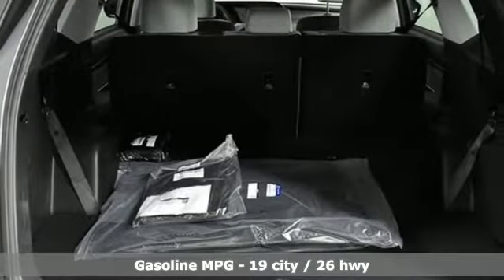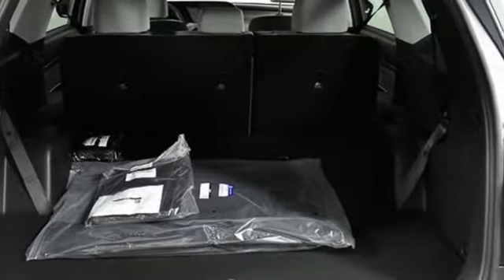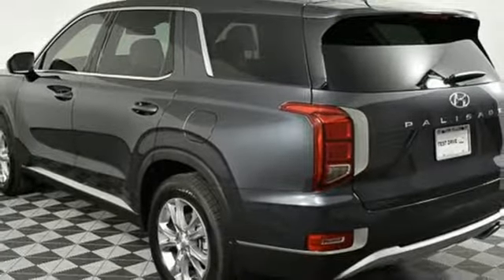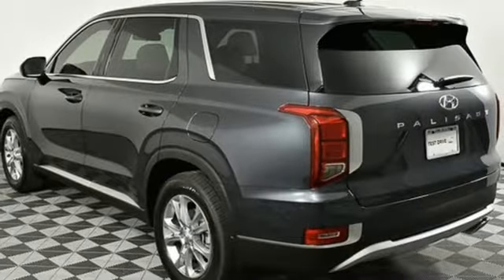New 2020 Hyundai Palisade Atlanta Duluth, GA HP20038 - SOLD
Year: 2020
Make: Hyundai
Model: Palisade
Trim: SE
Engine: V6
Transmission: 8-Speed Automatic with SHIFTRONIC
Color: Gray
Interior: Black/Gray
Stock #: HP20038
VIN: KM8R14HE9LU064770
2020 Hyundai Palisade SEbrbr[Why buy from Jim Ellis Hyundai?]br*Lifetime Powertrain Coverage at no additional fee on every new Hyundai purchased or leased at Jim Ellis Hyundai.br*The Jim Ellis Automotive Group is Atlanta's Consumer Choice Award Winning Automotive Retailer for the past 15 consecutive years.br*Jim Ellis Hyundai is Georgiaa€TMs #1 Hyundai Retailer (combined New and Certified Pre-Owned sales volume).br*Jim Ellis Expressway: Purchase online, any time.br*The Jim Ellis Automotive Group was founded locally in 1971 and remains family owned and operated.br*Dealer Fee is included in sale price.brbr[AMERICA'S BEST WARRANTY] br*5-year/60,000-mile New Vehicle Warranty br*10-year/100,000-mile Powertrain Warrantybr*7-year/Unlimited-mile Anti-perforation Warrantybr*5-year/Unlimited-mile Roadside Assistance brbr[ADVANCED SAFETY TECHNOLOGY] br*Shift-By-Wire br*Electric Parking Brake br*Forward Collision-Avoidance Assist with Pedestrian Detection br*Lane Keeping Assistbr*Driver Attention Warningbr*Rearview Camera br*Ultrasonic Rear Occupant Alert br*Rear Parking Distance Warningbrbr[POWERTRAIN TECHNOLOGY] br*3.8L GDI V6 Engine w/Idle Stop & Gobr*291 HP / 262 lb-ft Torque br*8-Speed Automatic Transmission w/ SHIFTRONIC paddle shifters br*Drive Mode Select knob brbrEXTERIORbr*18a€ Alloy Wheels & 245/60 R18 Tiresbr*LED Daytime Running Lightsbr*High Beam Assists with auto on/offbr*Heated Dual Power Side Mirrors with turn signal indicatorsbr*Solar Front Glass & Privacy Rear Glass. br*Roof Side Railsbr*Trailering pig (pre-wiring, transmission cooler, sway control)brbrCOMFORT AND CONVENIENCEbr*8 inch Display Audio w/ Android Auto and Apple Car Play.br*Captaina€TMs Chairs br*Prox. Key w/push button start and immobilizerbr*Power Windows w/front row auto up/downbr*Rear Seat Quiet Modebr*Hands Free Blue Toothbr*Front Heated Cloth Seatsbr*One touch 2nd rowbr*Remote Startbr*Front USB 2nd Row USB on seats.br*Smart Cruise Control w/Stop and Go: Lane Following Assist.br*Front Parking Distance brbr[Dealer Installed Equipment $690]br*3M Paint & Fabric Protection $495br*Window Tint $195br*Lifetime Powertrain Coverage $0brbrFor more information including additional discounts, special program rebates, low APR financing, leasing specials, or if you are looking for inventory that is not on our website, please contact us:brCall: (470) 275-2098brChat/Text: Links on the bottom TaskbarbrIn-Person at our Chamblee location: 5785 Peachtree Industrial Boulevard Atlanta, GA 30341br

Address:
5785 Peachtree Ind Blvd